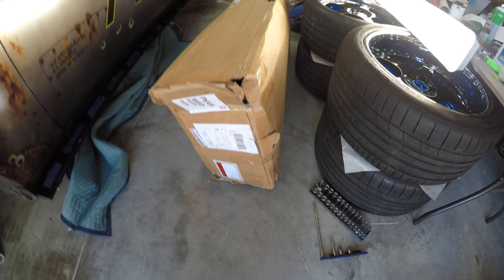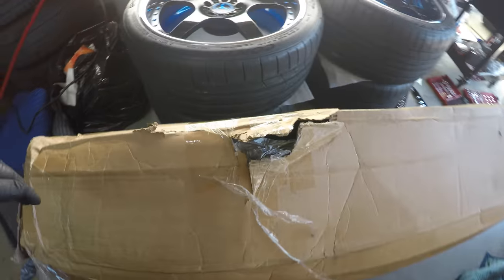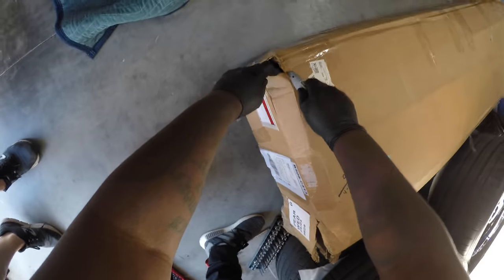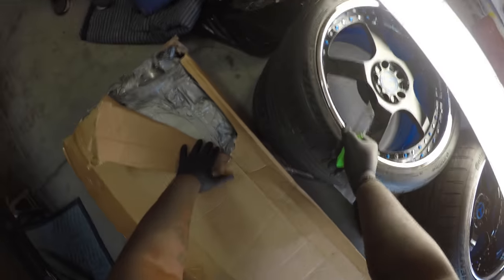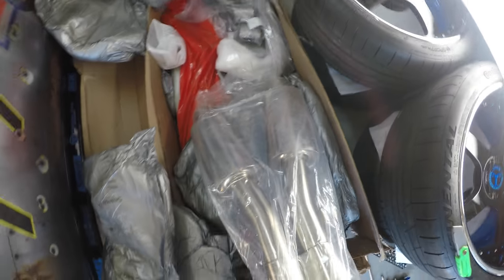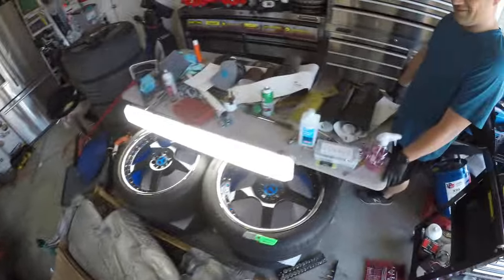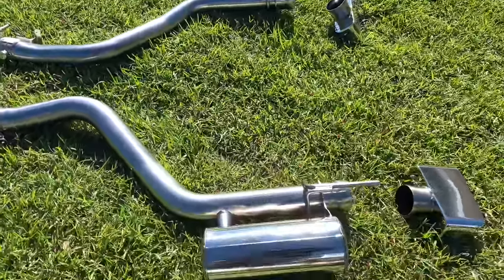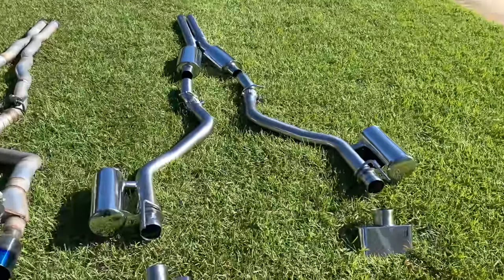THE BEST EXHAUST SYSTEMS FOR HELLCATS!!!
Thermal R&D Exhaust systems offer a sound and performance combination unlike any on the market. Made using high end T304 stainless steel and backed by our Lifetime Manufacturer's Warranty, you no longer have to choose between sound, quality and performance.